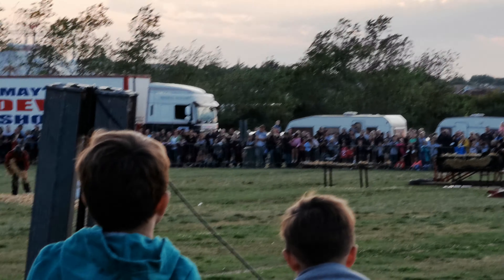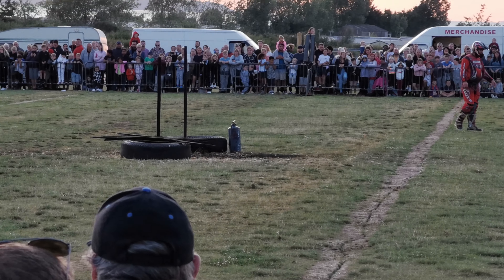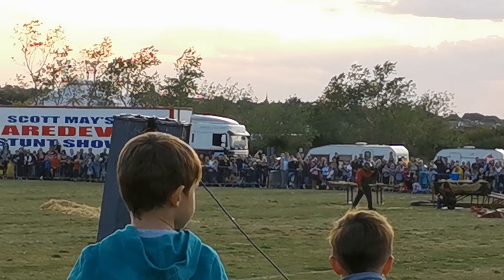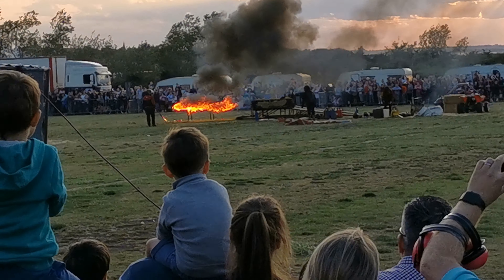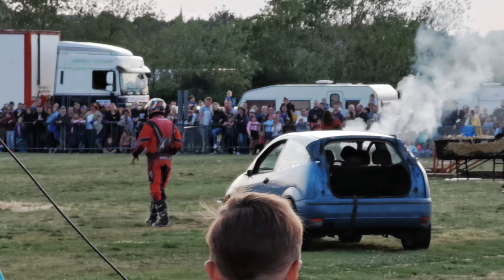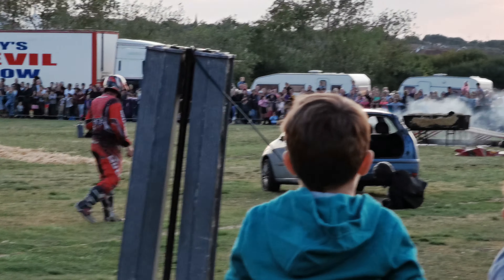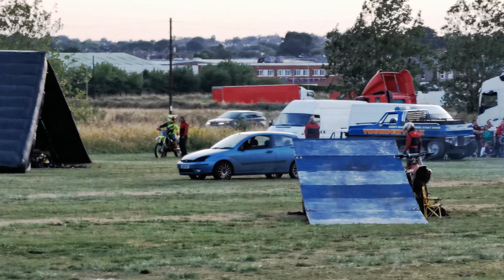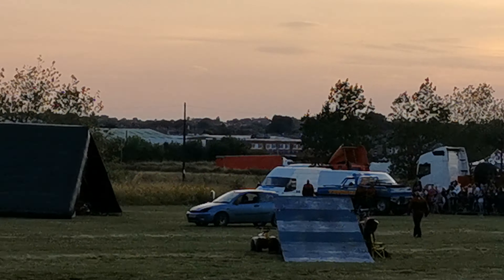Daredevil stunt show. Herne bay. 2019 v6